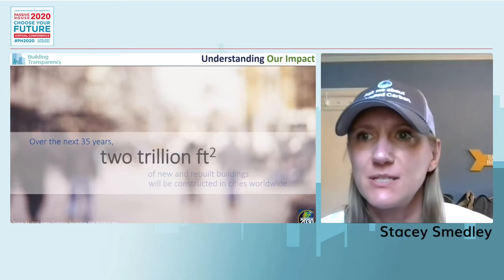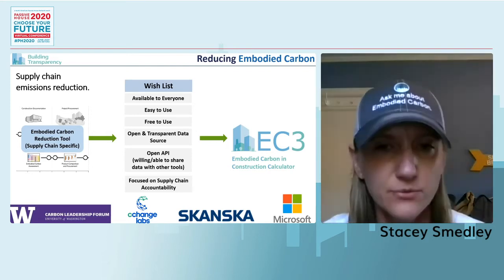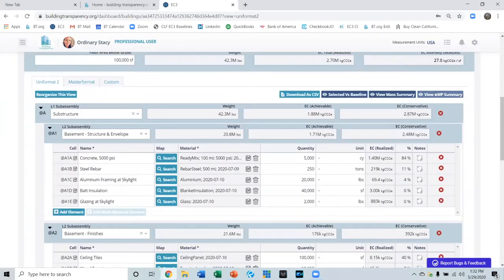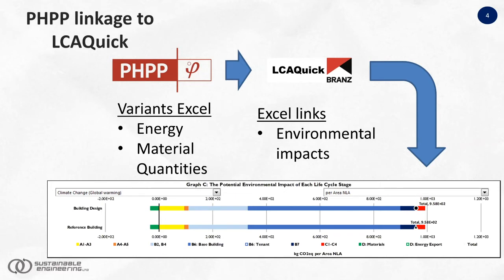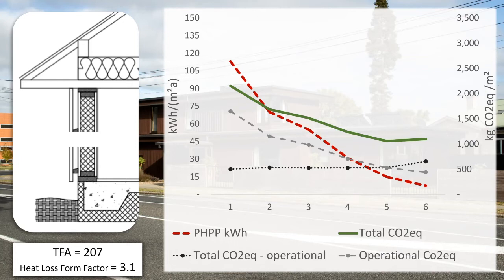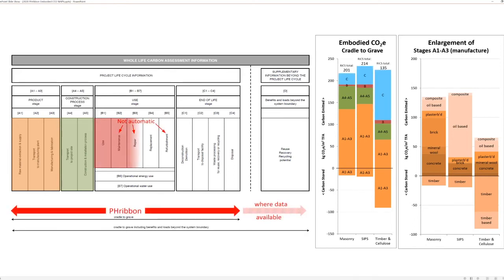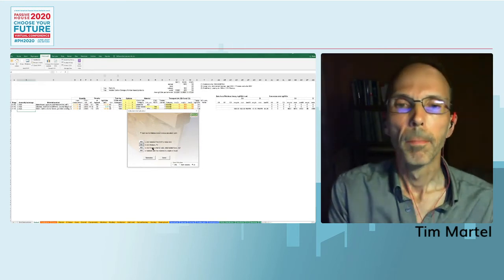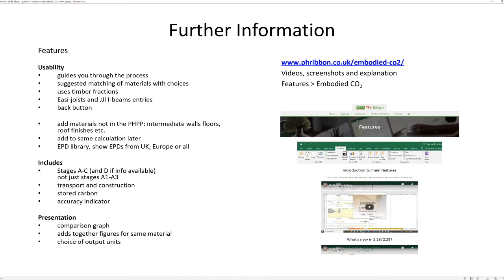NAPHN - What's your buildings carbon debt? You should know.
Before the doors open, your building likely splurged on so much embodied carbon emissions during construction, that no amount of operational energy savings can make up for your initial high-carbon debt before it’s too late. To know if you’re investing in a climate solution, you need to calculate the embodied carbon. New tools are making these measurements easier and more actionable. Find out about the tools and programs supported by the Embodied Carbon Network, as well as two international tools already being used as plug-ins for PHPP users, PH Ribbon, a UK tool, and LCA Quick, from New Zealand.